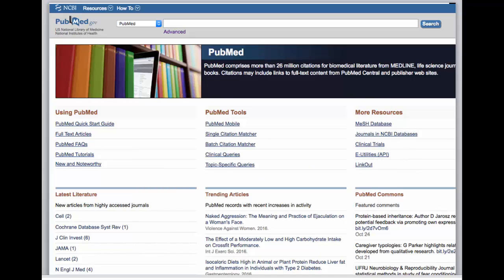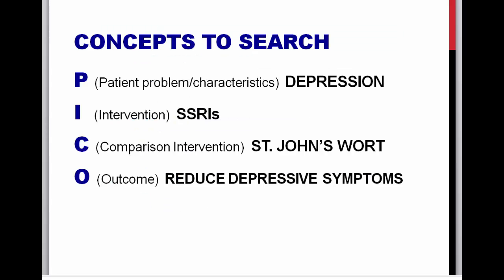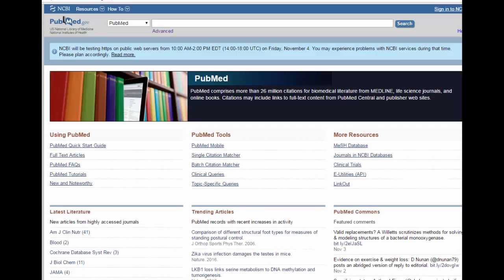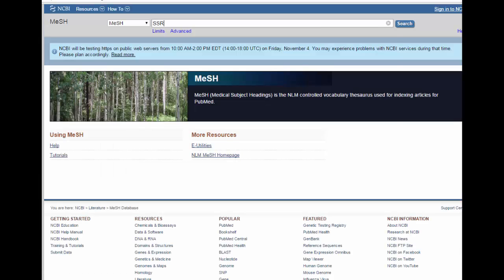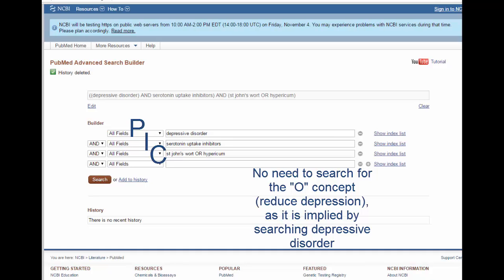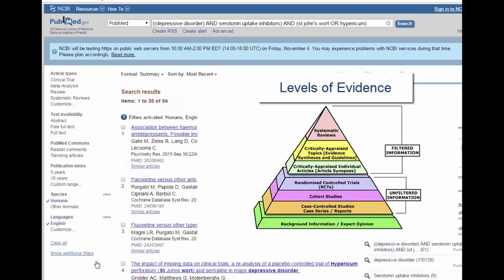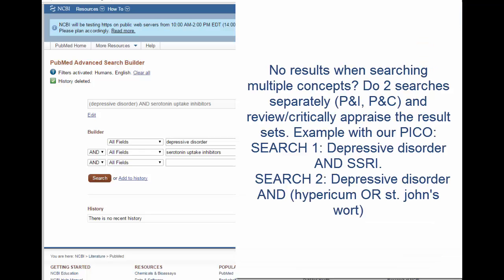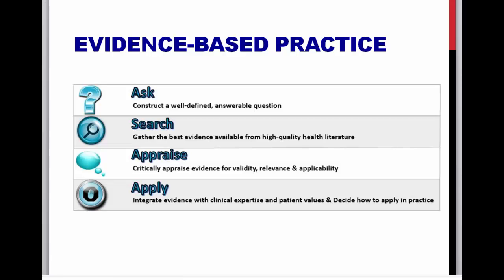How to search a PICO question in PubMed (Advanced Search)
Evidence-Based Practice Case Scenario. Step 1: The question: In a 30-year-old male patient diagnosed with depression, is St. John's Wort as effective as SSRIs at reducing depressive symptoms?
Identify best search terms for each PICO concept:
P: Depressive disorder [MeSH searched as keyword] AND
I: Serotonin uptake inhibitors [MeSH searched as keyword] AND
C: (Hypericum [MeSH searched as keyword] OR St. John's Wort)
O: Desired outcome is efficacy, but this term is not part of the search strategy because it is already implied in the search.
Step 2: Use PubMed Advanced search builder to string these terms together with AND (Enter the OR terms in the same line - which is the third line in this demo, and leave the Boolean operator on the left of the search builder as AND) Click search.
Step 3: Apply filters if desired, such as: Language: English, Species: Humans, Article types: Meta Analysis, Systematic Review [subset]